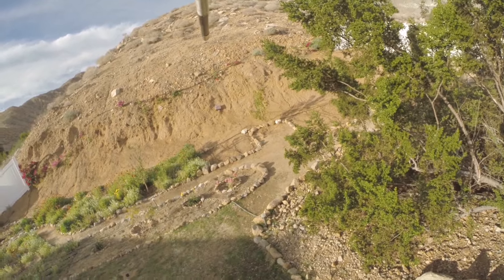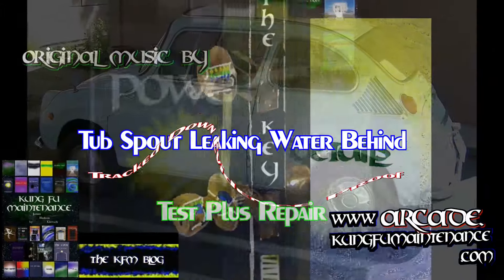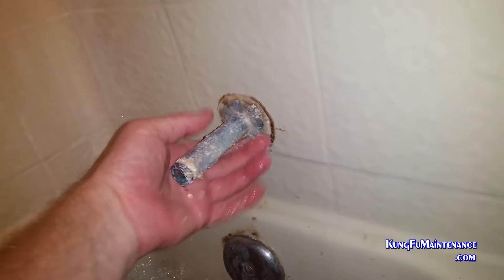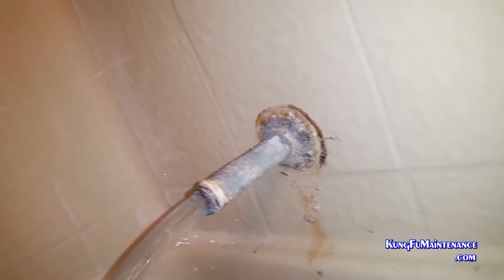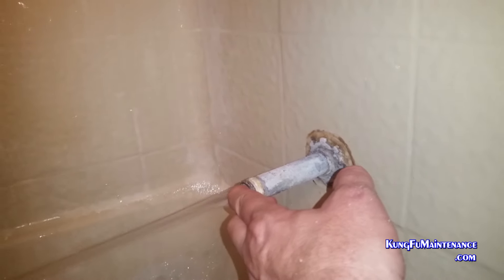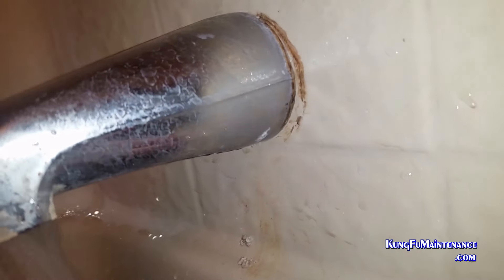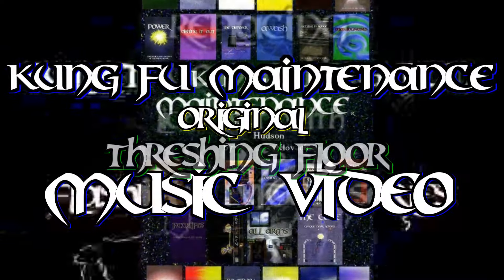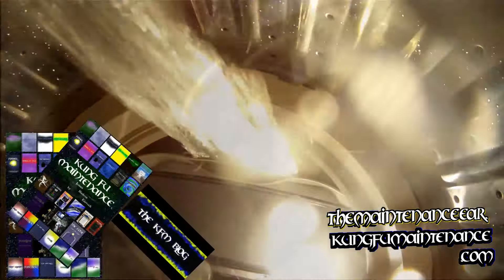Tub Spout Leaking Water Behind Tracked Down Evidence Proof Test Plus Repair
Kung Fu Maintenance Shows Tub Spout Leaking Water Behind Tracked Down Evidence Proof Test Plus Repair